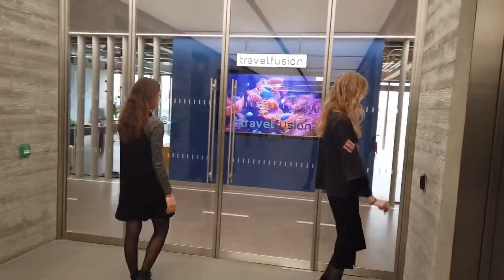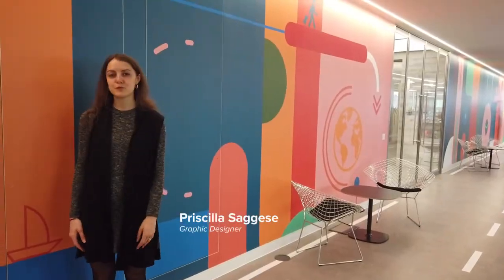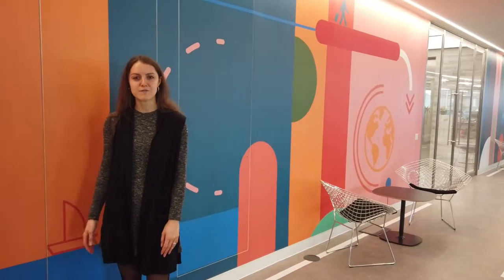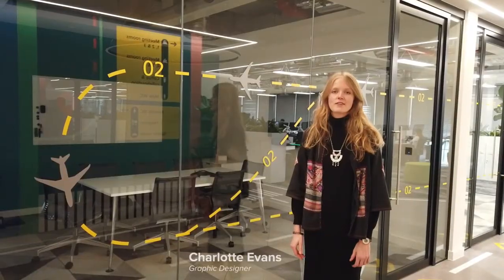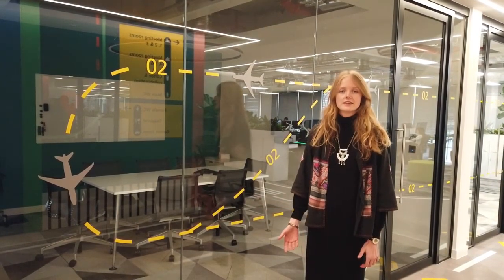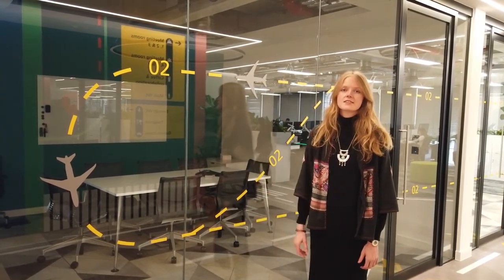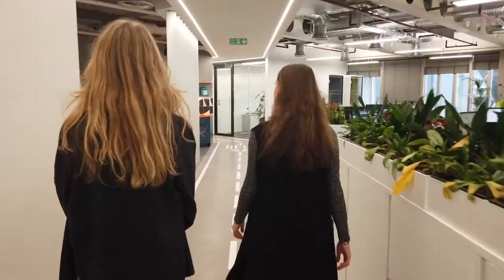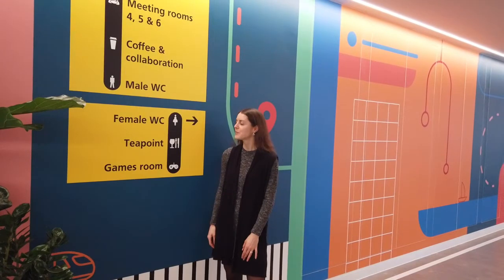A Tour of the Travelfusion HQ with Modus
Join Modus's talented graphic design team for a tour of Travelfusion's new office following a CAT B fit out.